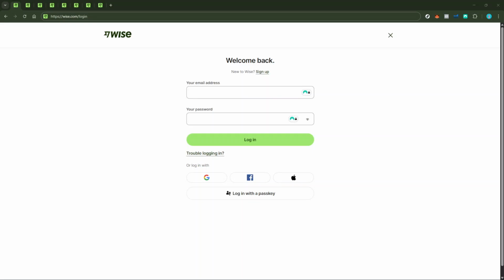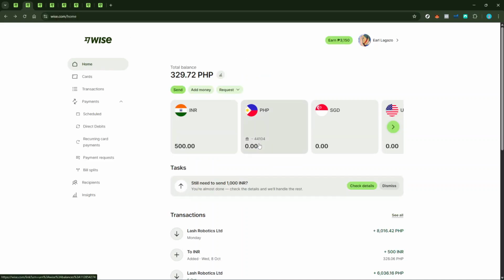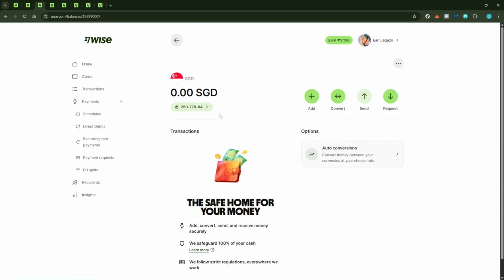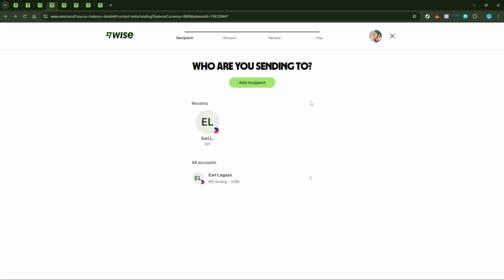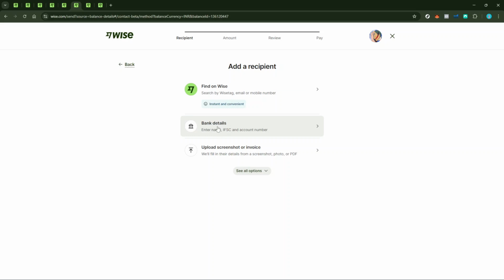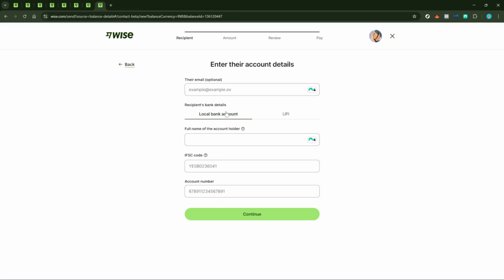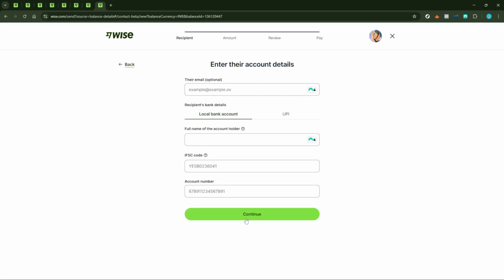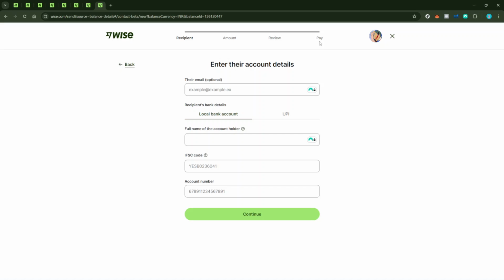How To Transfer Money From Singapore To India Bank Account With Wise [2025 Guide]